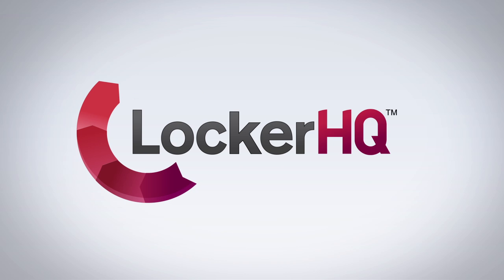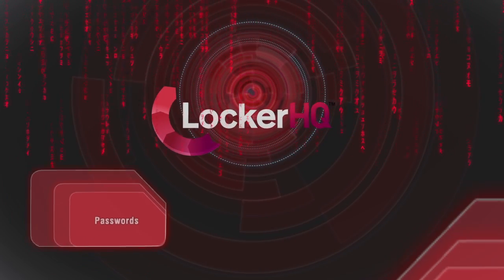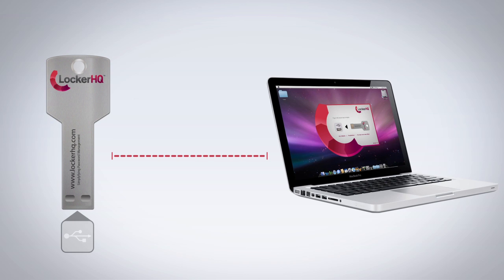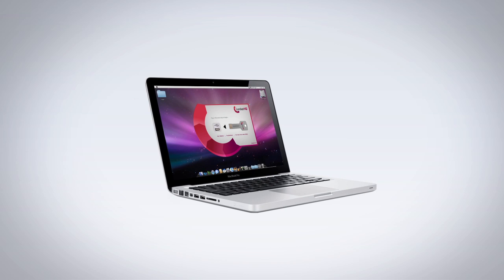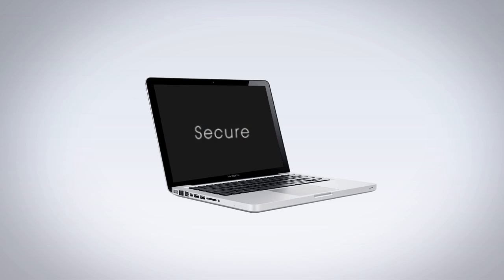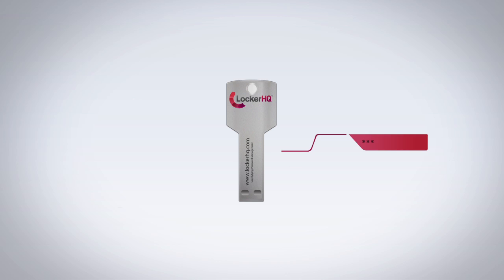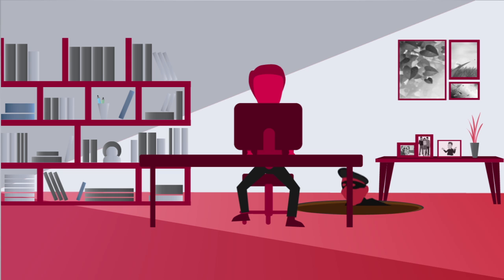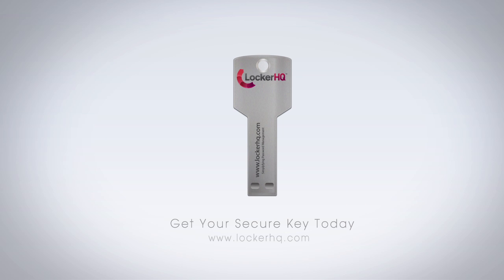Locker HQ Password Management for Individuals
Locker HQ is a powerful password management solution designed for individuals as well as enterprises. This video illustrates how individuals can use Locker HQ Secure USB Keys to protect their passwords.